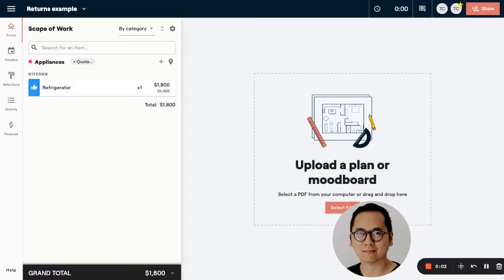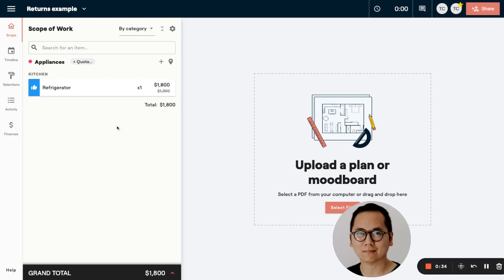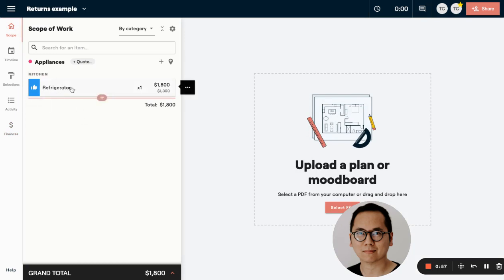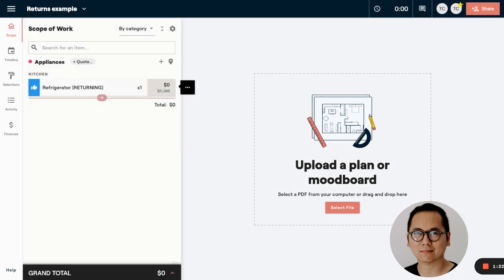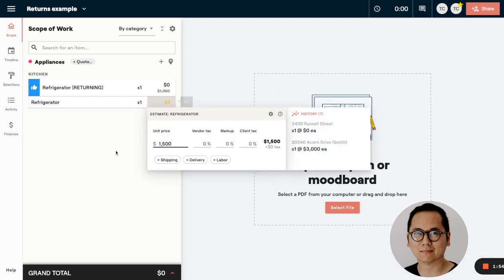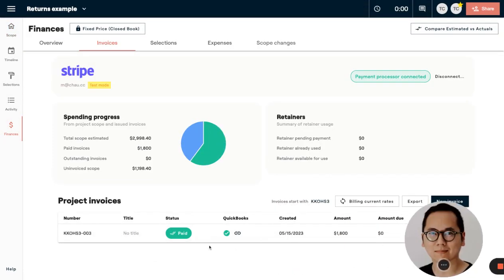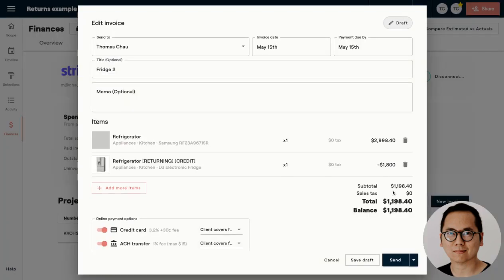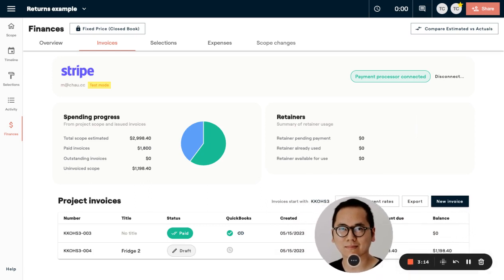Managing Returns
While Materio doesn't have a dedicated returns feature as of now, you can still manage returns effectively using existing tools. This video will show you how to handle returns using a practical example where a refrigerator is being returned and replaced with a new one.